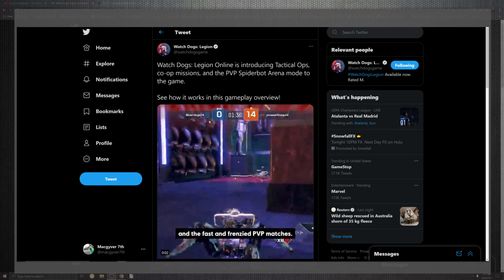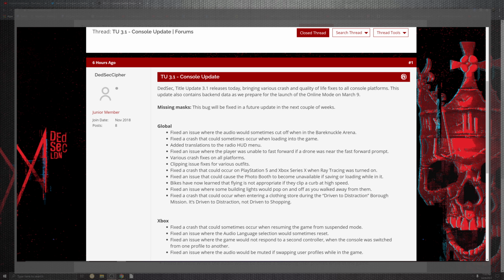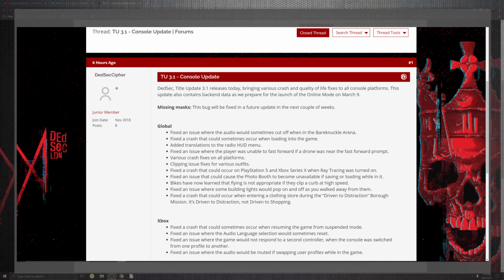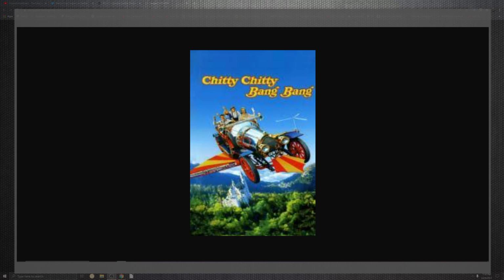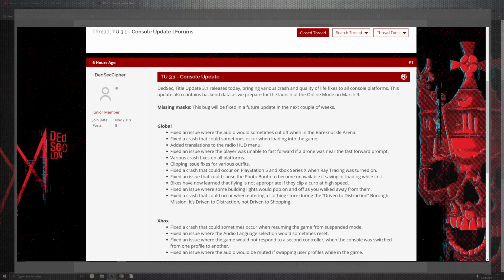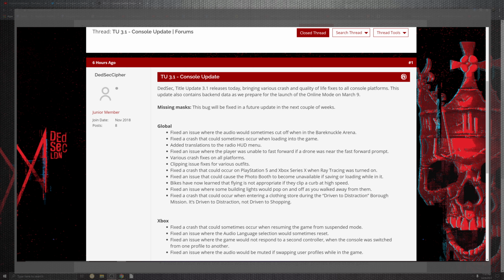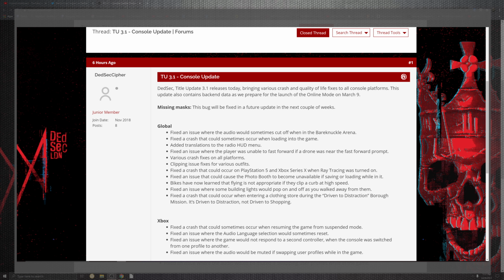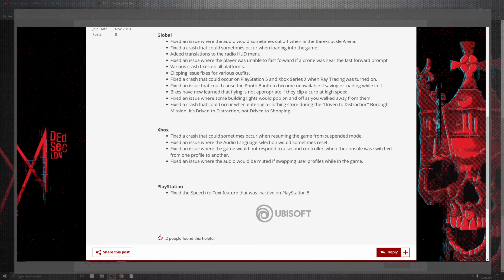New Watch Dogs Legion 1.11 Update Patch Notes TU 3.1 📱 Gaming News 2021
Hello everyone,

 Today M7 News is covering the 1.11
 ps4\ps5
1.060.00 of Watch Dogs Legion Update
all Xbox systems and PC

Lets see Are way thru the Patch Notes
what changed on the pc and console

Also on ps5 Noticed that the ps4 verison failed to install

ps5 was successful

- Updates
New All Systems With HotFix List

Old Pc

Watch Dogs Legion - PlayStation 4 Standard Edition

Watch Dogs Legion - Xbox One Gold Steelbook Edition Edition

-To Buy the game here are some links

-Great game highlighted in the intro  and you can pick up in this up today

100% Safe
100% Fun

4k live encoder

Cpu:

AMD 2950x

100% Safe
100% Fun

Also drop a comment I want to know what people think about this new game from Hello Games
 feedback is the best source info for how well  this game is working and if their needing to be  a future patch to fix this new setting of gameplay of nms 2020

sony interactive entertainment presents

ps5
ps4
xbox one
PC
1.
1.1
1.11
new update 1.
Watch Dogs: Legion 2021
Watch Dogs: Legion online
Watch Dogs: Legion patch notes
Watch Dogs: Legion update
Watch Dogs: Legion update 1
Watch Dogs: Legion update 3.10
patch note
pc
ps5
ps5 2021
ps5 update
update
update 1.11
update Watch Dogs: Legion 1.11